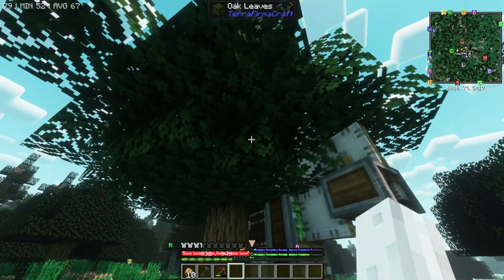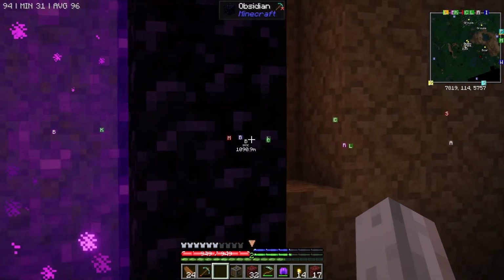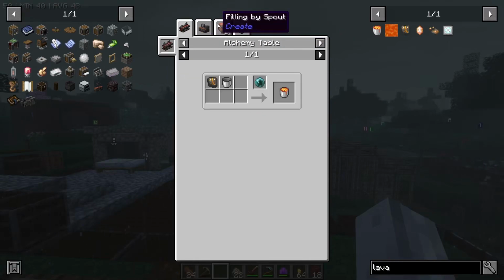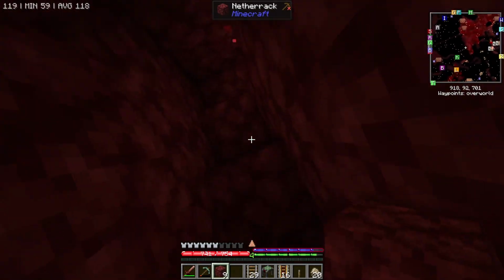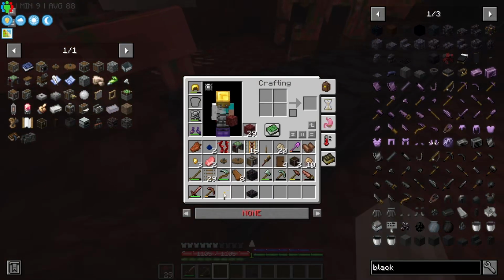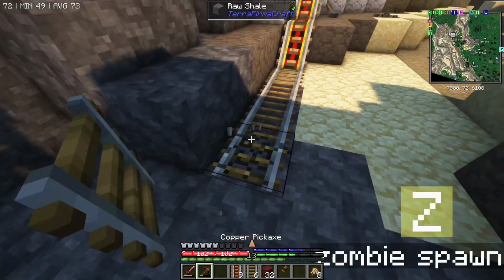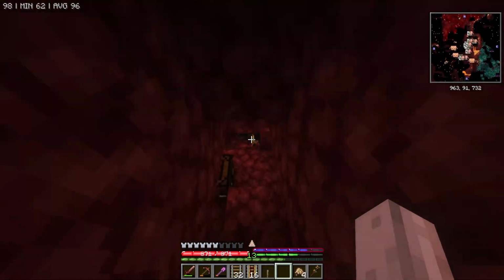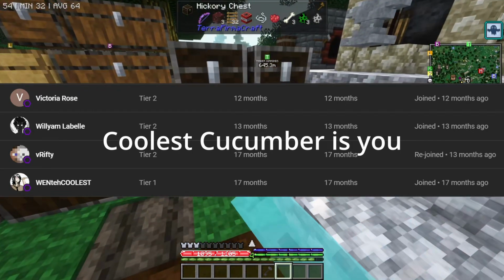Ep32 Piglin Spawner - Minecraft All The Mods Gravitas Modpack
This is a series on the All The Mods Gravitas Minecraft Modpack! This is a brand new pack and word on the street is that it is quite challenging. Now I may not be the smartest bulb in the shed... BUT we'll see if we can figure these challenging mods out! The pack offers challenges in terms of surviving, and even crafting and building. Quite a lot of the mods used I have never played with before, and the ones that I have, appear to have their recipes altered and offer a unique challenge.

I've been told there is quite a lot of progression in this pack and that we're going to have our hands full for quite a while. This style of modpack isn't exactly what we're used to on this channel, but so far my impressions are positive, and I'm really excited to continue learning.

Oh, and this pack comes with shaders natively installed so I am VERY excited to see what people build with shaders in mind.

The SERVER should be up when you're watching this, but it's possible it is not. If for whatever reason it is not, please do be patient, we try hard to get servers up for our community for free, and as always with a new style modpack, it can be tricky to figure out if everything is safe to let people invest their time into playing.

Depending on when you are watching, we may have a community ATM Gravitas server up and running :D You can join the server via our community Discord and all the information you need should be found in the welcome channel :)

I really hope you all enjoy this pack, we built an incredibly nice community around the ATM modpacks and we managed to have a crazy amount of  episodes, and many community episodes which is something I never expected to be possible. The builds on the servers are always so awesome to showcase and I couldn't be more grateful for the position I am in to share what I love with so many. Thank you all so much for taking part in this crazy adventure :D